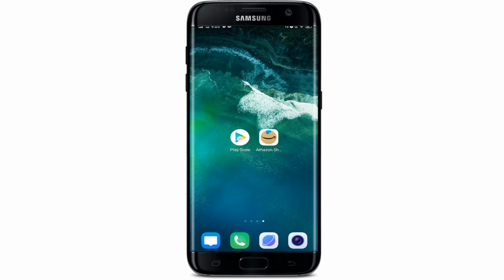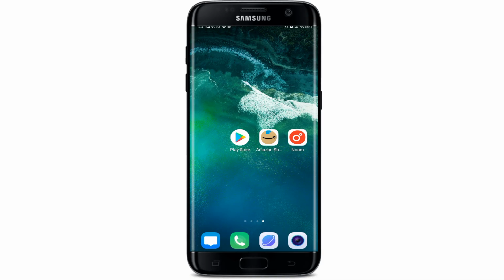How To Download Noom App On Android Device 2022?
In this video, I'll teach you how to download a new app on your mobile phone. Keep watching the video till the end. In order to download the Noom app, you can go to the play store and search for "noom" on the search button.

Noom is a weight loss app that uses a psychology-based approach to change your eating habits for the better, helping you lose weight as well as become healthy and fit.

Once the installation is complete, you can use the app. So this is how you can quickly download the Nomo app on your mobile phone. I hope you like the video.

0:18 Download Noom App On Android
0:56 Outro